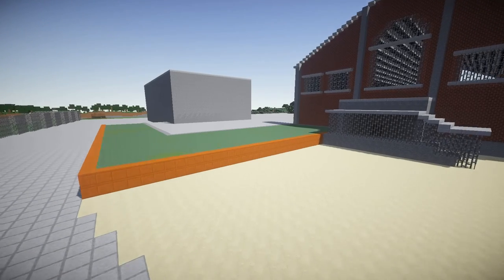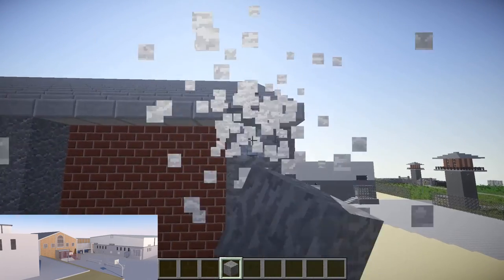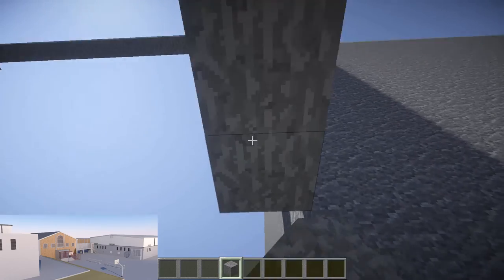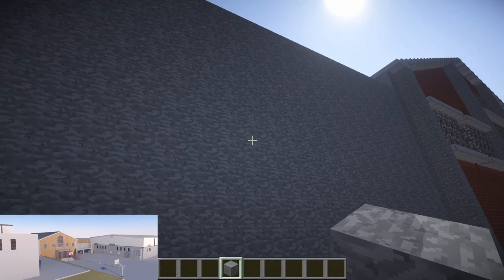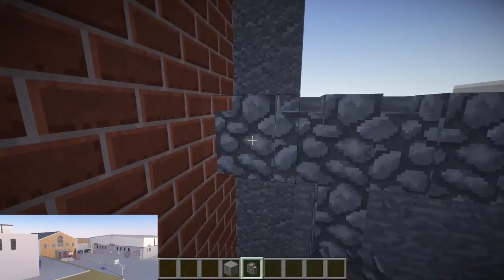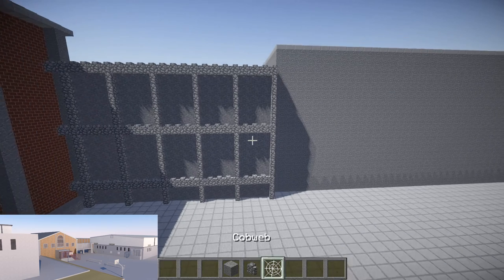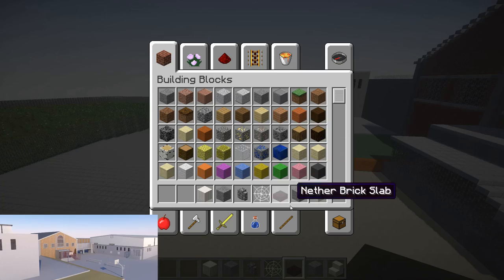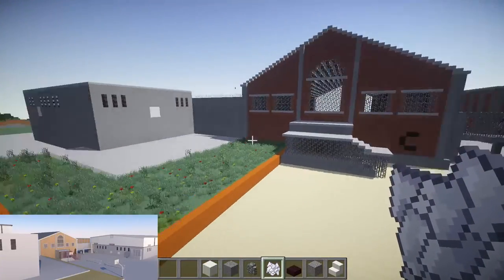Lets Build The Walking Dead | Prison | Basketball Court | Ep12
Finally back with the Walking Dead prison which was voted for by my great subscribers.

Welcome to "Building the Walking Dead" a series where i build key locations in the walking dead TV show, comic or Telltale game.
In this episode i build the Prison from the TV show's season 3 to season 4.5